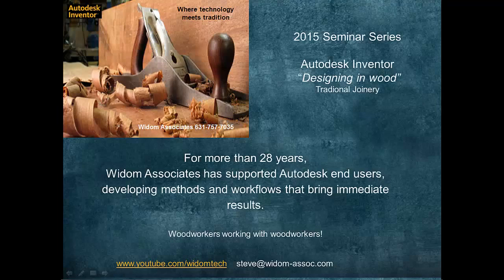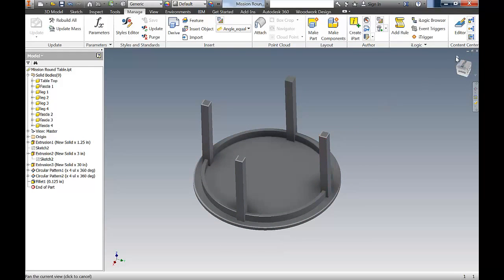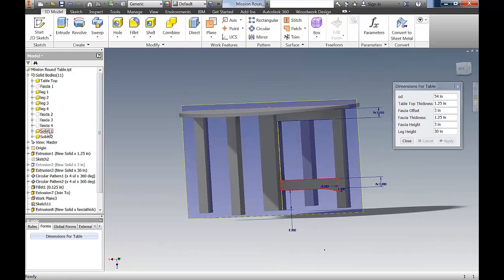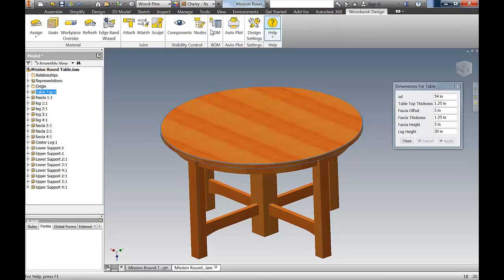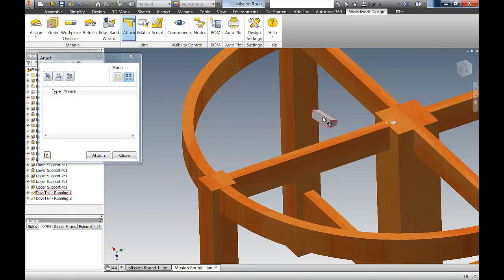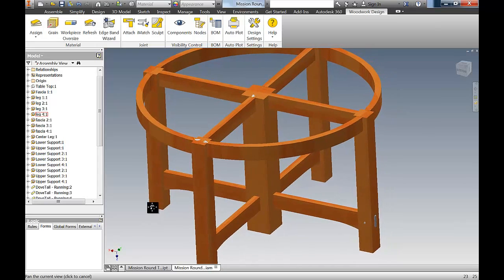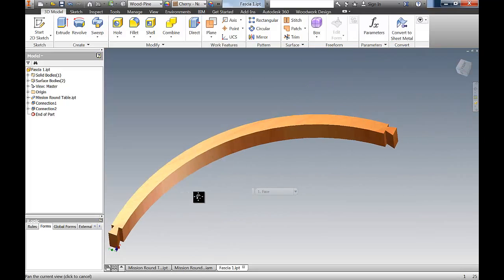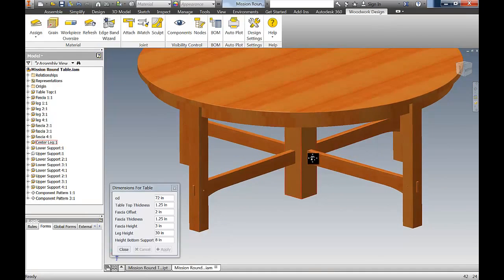Mission Furniture - Autodesk Inventor - Woodworking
Woodworking seminar series -
Craftsmen Mission Furniture Utilizing unique design tools
. Slip Dovetails
. Thru pegged tenons
. Blind tenon
. Fabrication ready
. Woodworking for Inventor

Woodworkers working with woodworkers